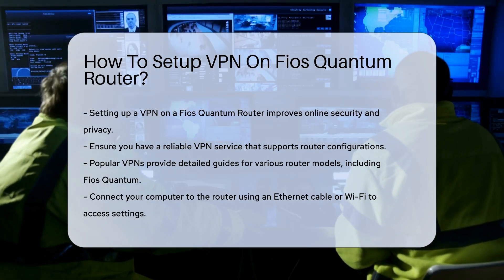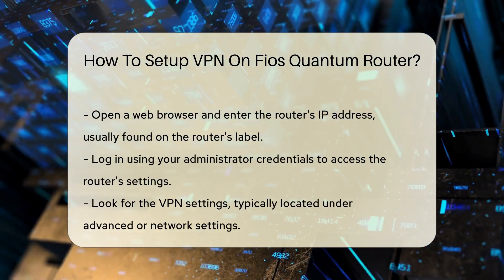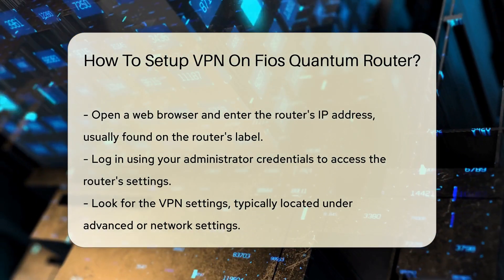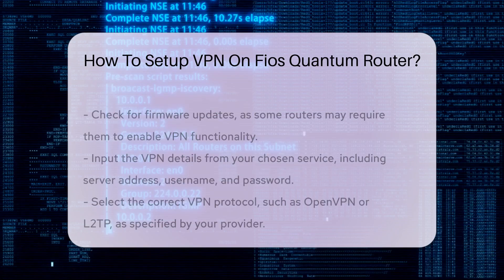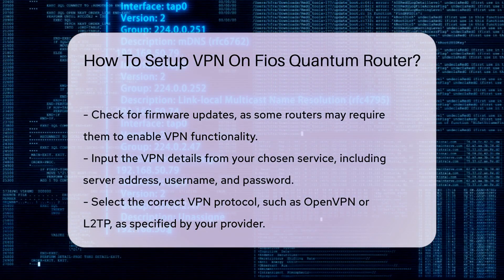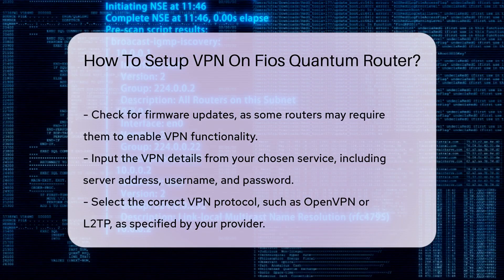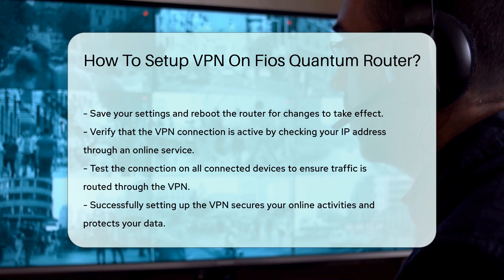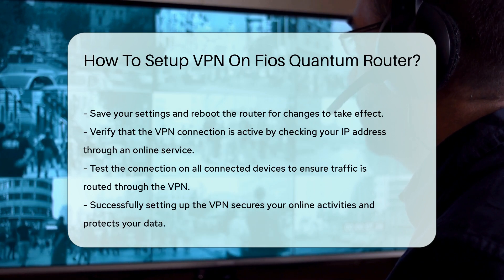How To Setup VPN On Fios Quantum Router? - SecurityFirstCorp.com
How To Setup VPN On Fios Quantum Router? Enhance your online security and privacy by setting up a VPN on your Fios Quantum Router! In this detailed guide, we'll walk you through the step-by-step process of configuring a VPN on your router. Ensure you have a reliable VPN service that supports router configurations before you begin. Many popular VPNs offer comprehensive guides for various router models.

 Access your router's settings by connecting your computer to the router using an Ethernet cable or Wi-Fi. Open a web browser, enter the router's IP address, and log in with your administrator credentials. Locate the VPN settings, input the VPN details provided by your chosen service, and choose the correct VPN protocol.

 Save your settings, reboot the router if necessary, and verify the VPN connection. Test the connection on your devices to ensure all traffic is routed through the VPN, securing your online activities from prying eyes. By following these steps, you can effectively set up a VPN on your Fios Quantum Router and enhance your overall internet security.

 🔗 Resource: For more information on setting up a VPN on a Fios Quantum Router, check out the detailed guide provided by your VPN service.